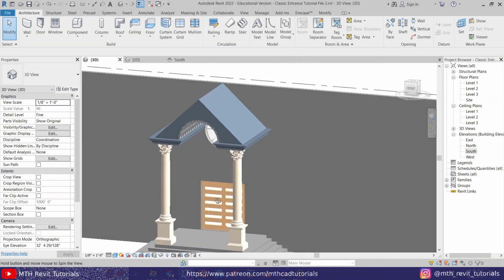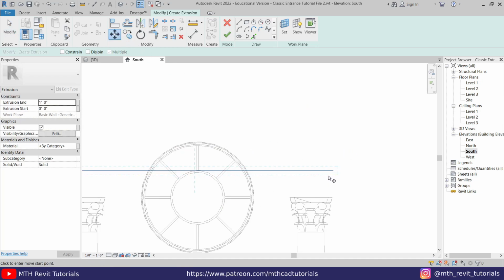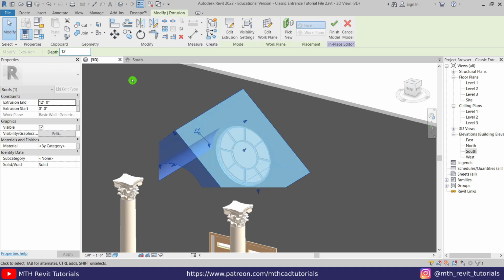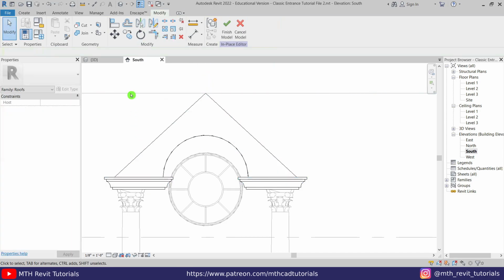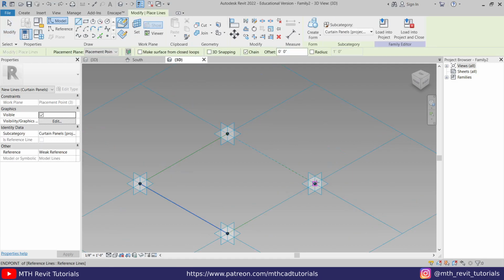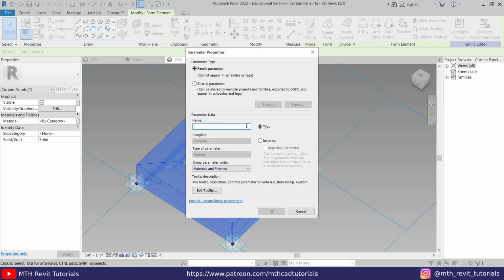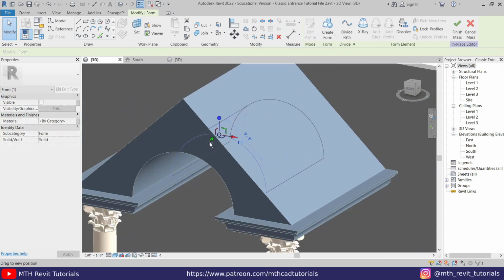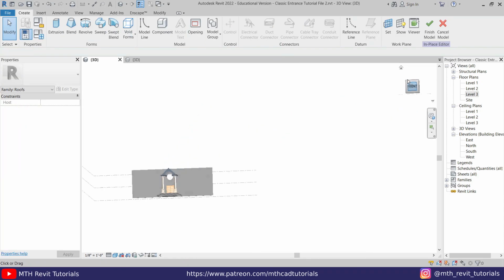Professional Revit Tips: Classical Entrance Modeling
My Laptop Details:
Classical Facade Design in Revit
Classic Entrance in Revit Tutorial
Revit Exterior Modeling
Modern Building in Revit Complete Tutorial